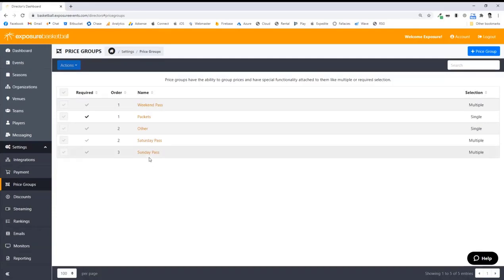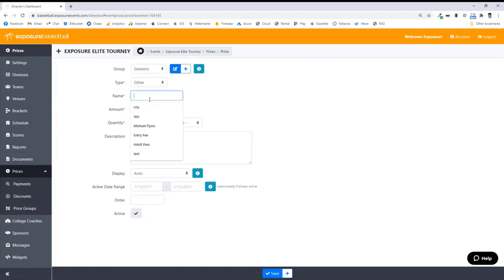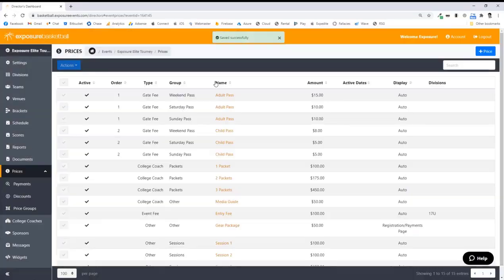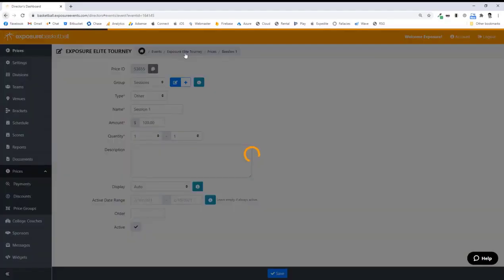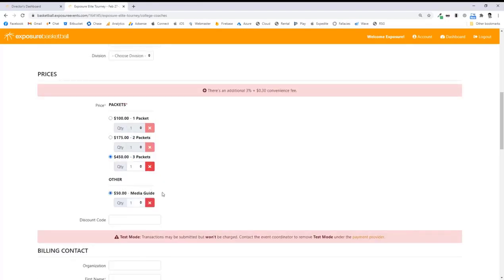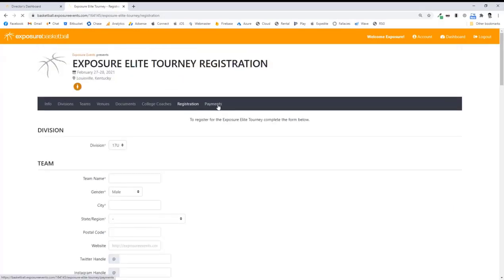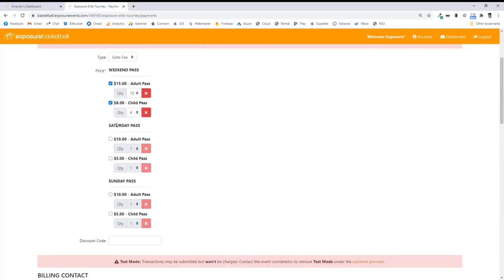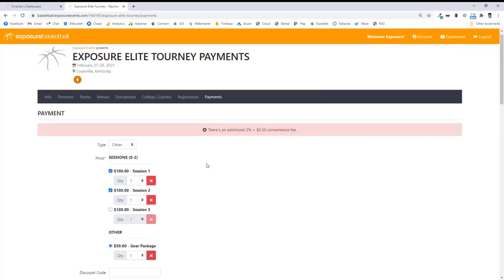Price Groups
Group prices for a single or multiple selection, certain order, or requirement.